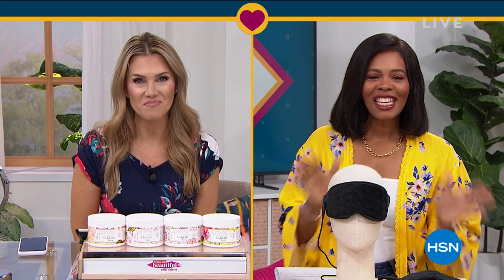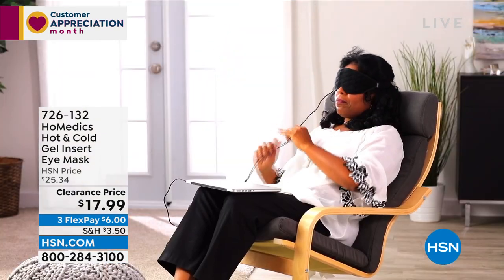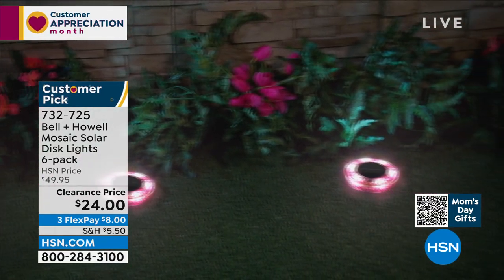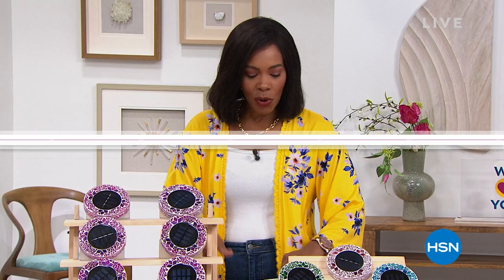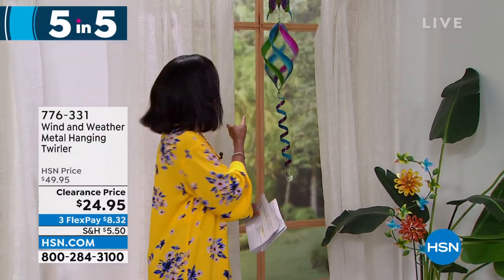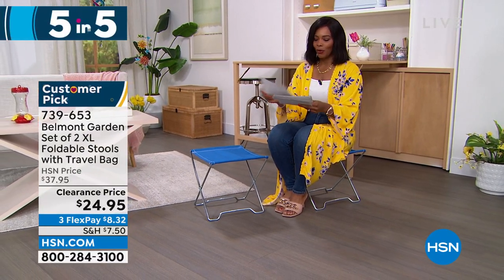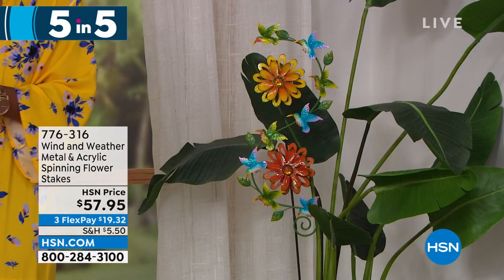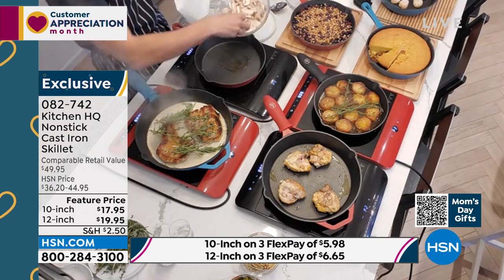HSN | Home & Kitchen Sale 04.27.2022 - 11 AM